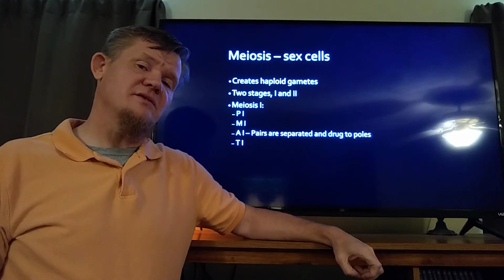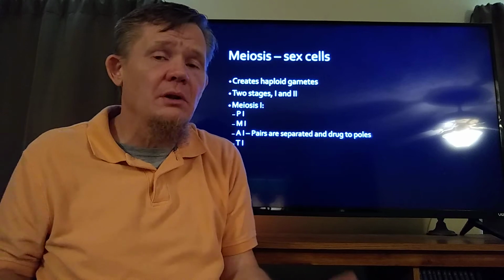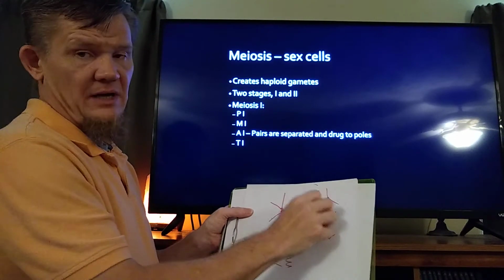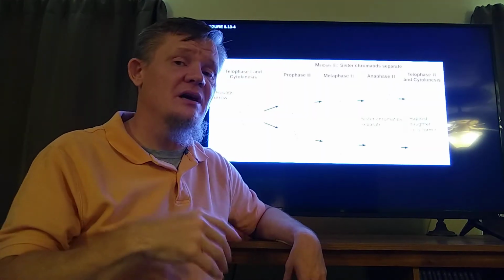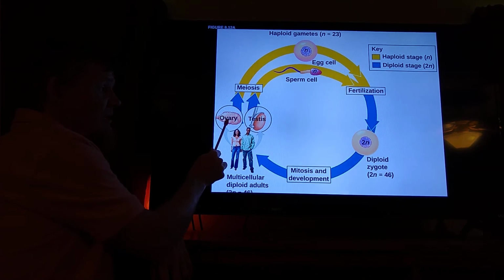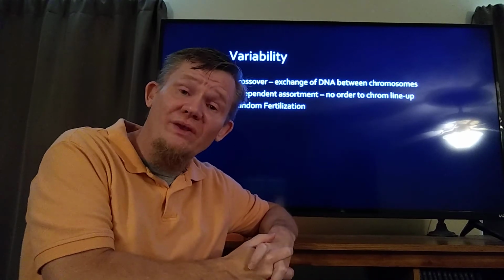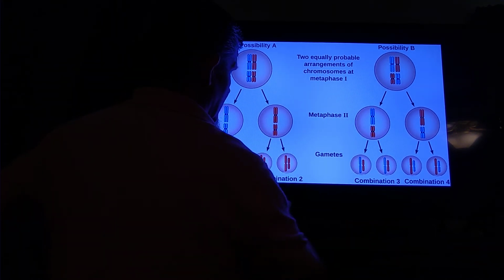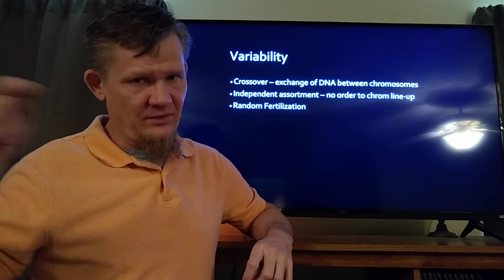Chapter 8 part 5, Meiosis